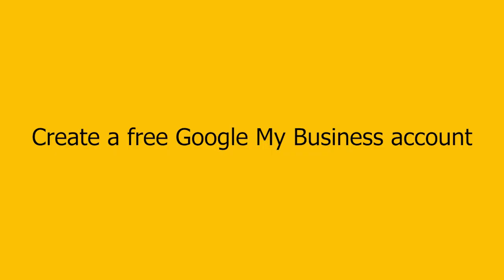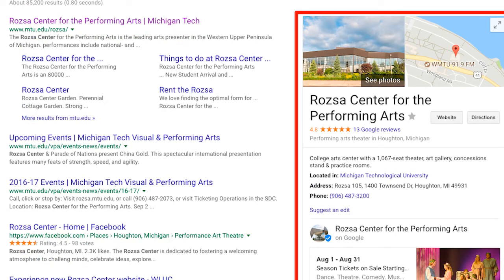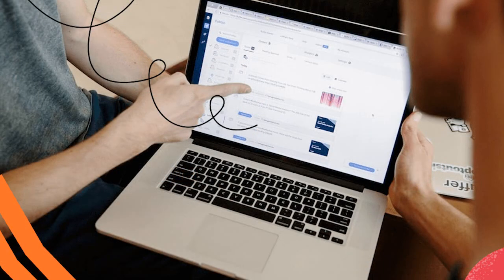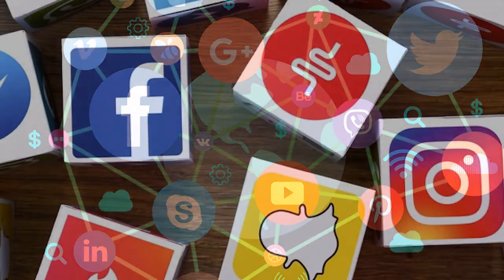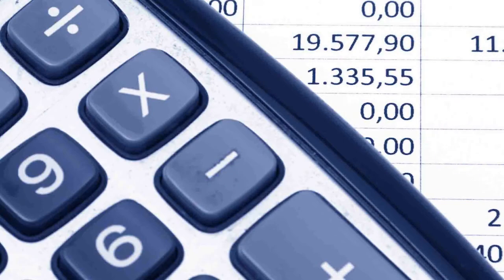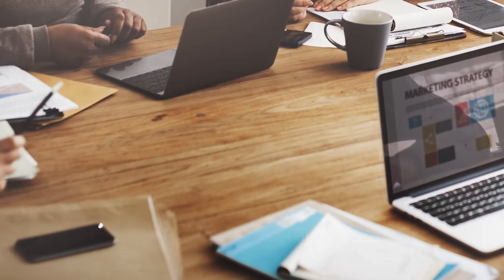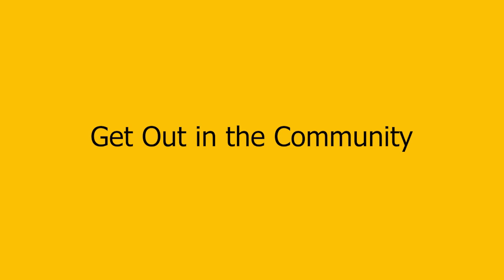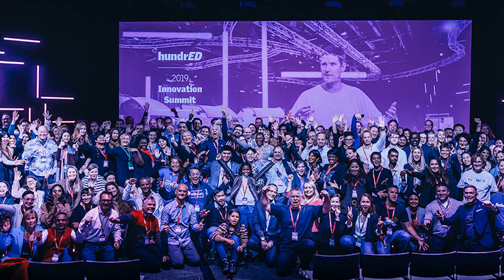AMAZING TIPS ABOUT ADVERTISING!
Digital advertising has become an important aspect in modern marketing campaigns, and it should be if it is not part of the business plan. By implementing digital advertisements correctly, you'll be able to successfully grow your online presence, and ultimately foster more conversions and sales. More than ever, digital ads now allow your business to have a much wider audience and more exposure. If your ads aren't well thought out, however, you most probably won't get the result you're looking for. Every aspect of the commercial needs to be considered for it to function in your favor, whether it be the design, platform, or messaging elements.

Are you interested in almost everything and anything ? From educational videos to trending subjects , craft your mind with us! Culture , Animals , Cars , World , Medicine , Nature , Movies , Celebrities and much more!  We have everything!